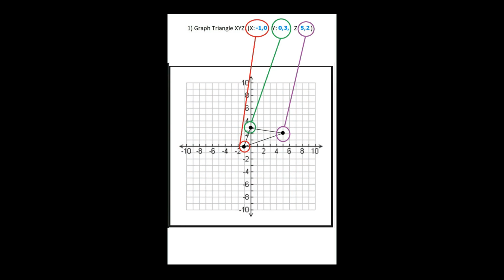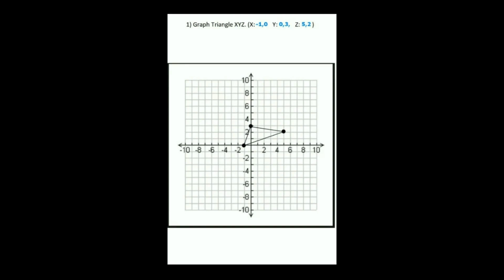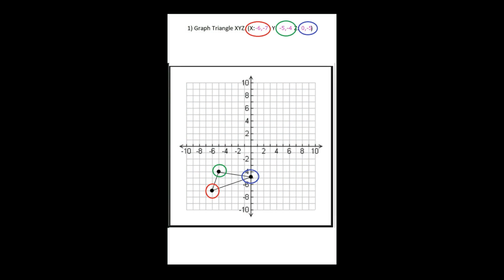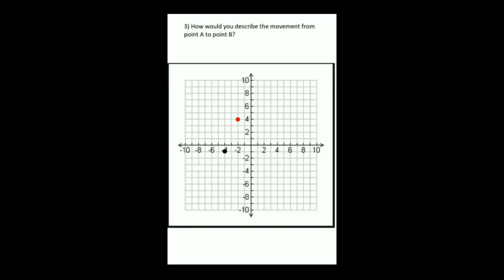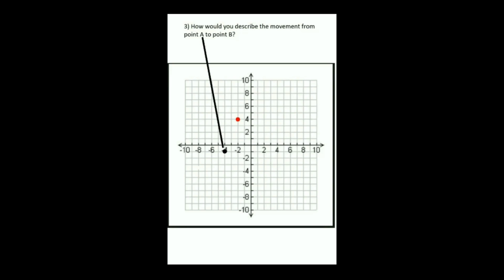5 Minutes of Math- 09Apr2018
Today's topic: Geometric Transformations- Translations